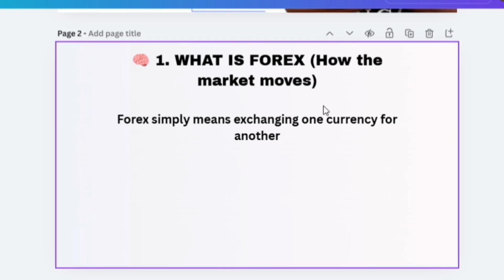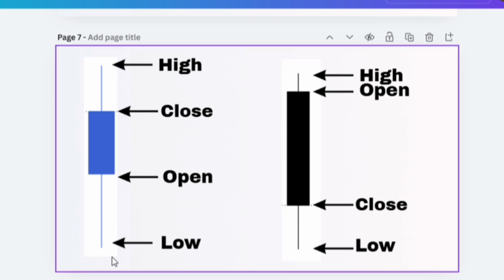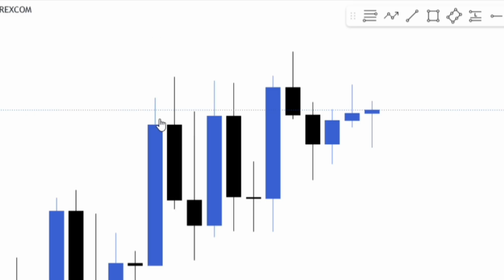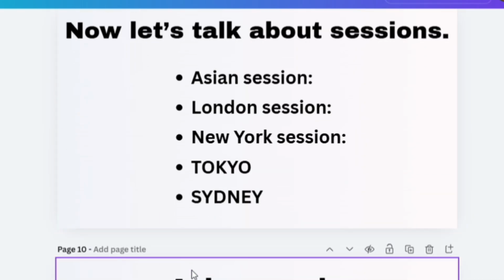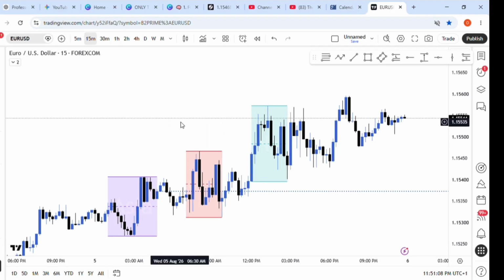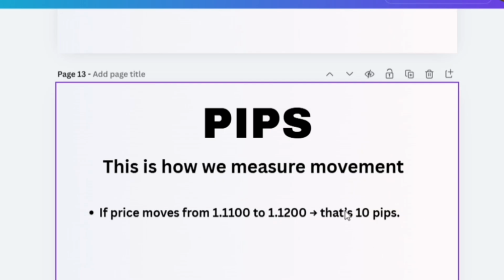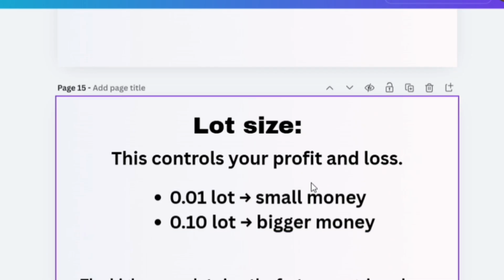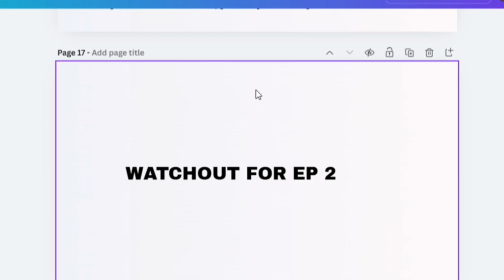Master Smart Money Concepts in 1 Video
If you're struggling in Forex or jumping into Smart Money Concepts without results… this video is for you.

In this lesson, I break down the real foundation every SMC trader must understand before thinking about entries, order blocks, or liquidity.

You’ll learn:

- What Forex really is and how price moves
- How to read candlesticks like a pro
- The difference between HTF and LTF
- The best trading sessions (London & New York)
- Pips, spread, and lot size explained simply

💡 Most traders lose because they skip this stage. Don’t be one of them.

Master this, and you’re already ahead of 80% of traders.

00:00 Intro
‎00:30 EURUSD
‎01:31 CANDLESTICK
‎03:40 HOW TIMEFRAMES WORKS
‎06:51 TRADING SESSION
‎09:16 CHART ILLUSTRATION
‎10:33 HOW TO CALCULATE PIPS
‎12:22 MARKET SPEED
‎13:45 TRADING LOT SIZE
‎15:12 VIDEO CONCLUSION
🎯 Next video: Market Structure (BOS & CHOCH)

📌 Join my journey to profitable trading